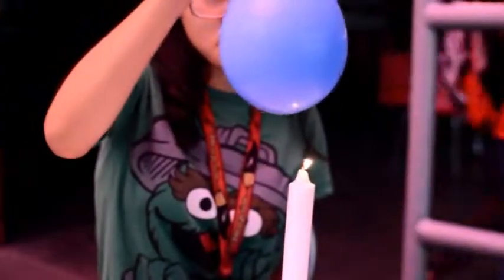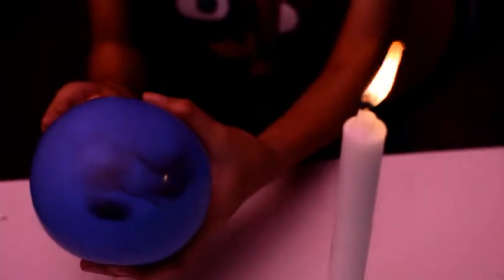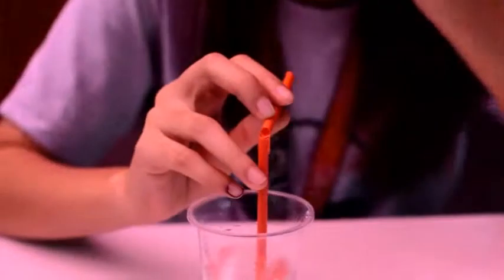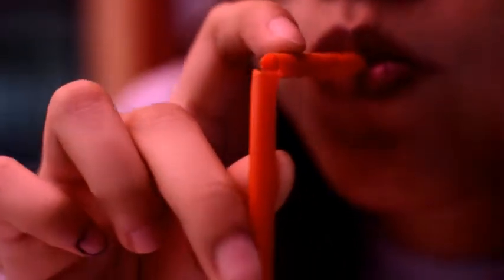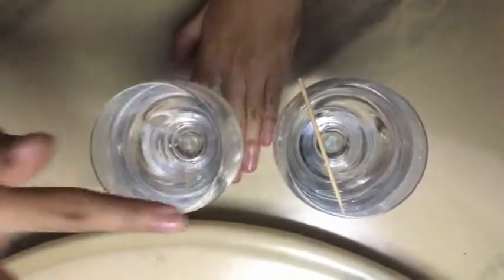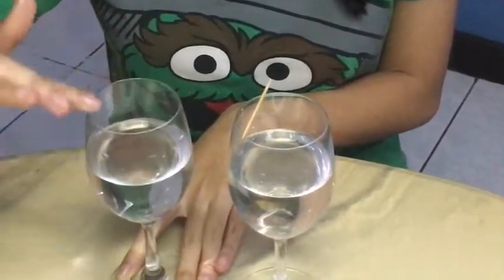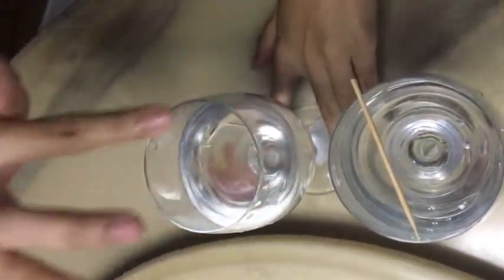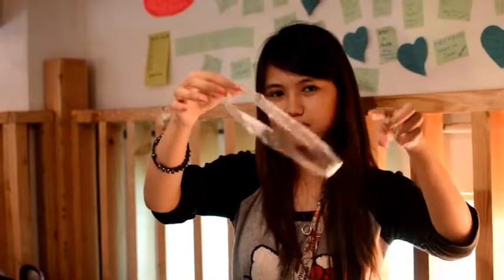Physics12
School Project